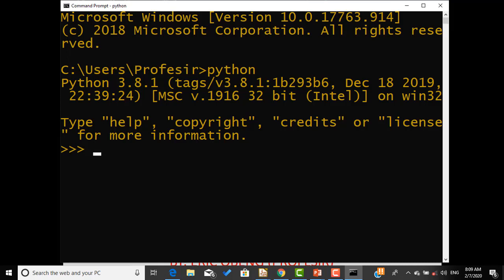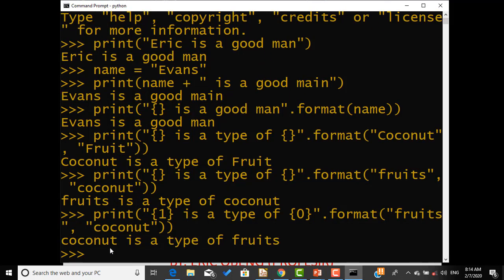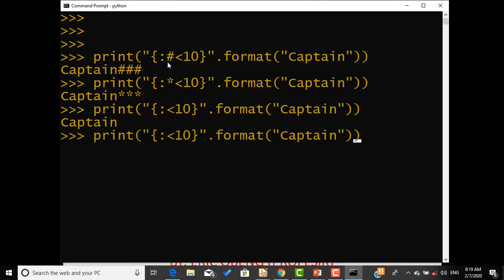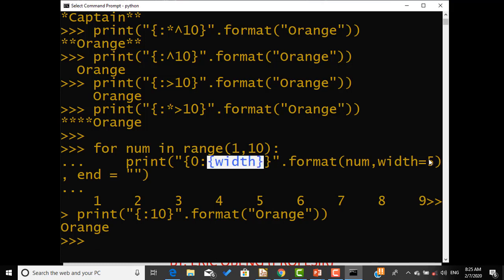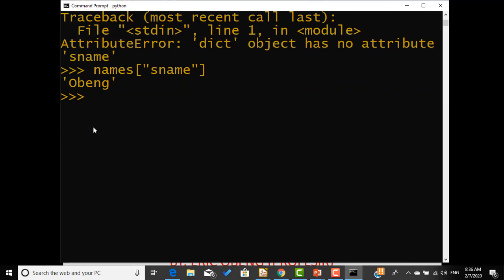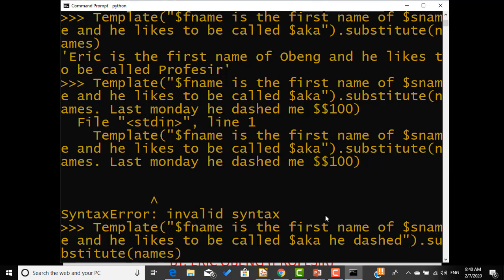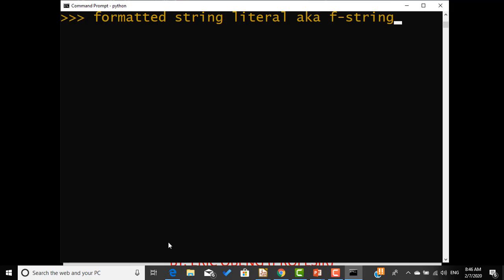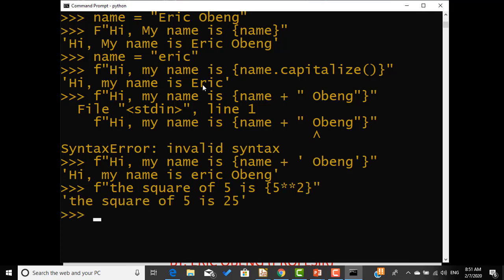6 Python Strings II PHYSAG KNUST 2020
In this video, I talk about the string formatter class, string templating and formatted string literal or f-string.